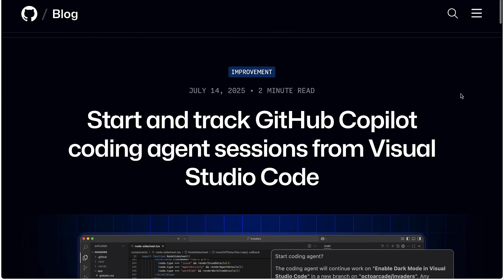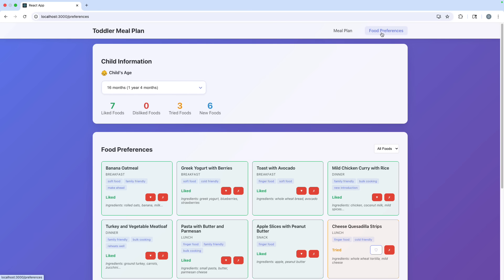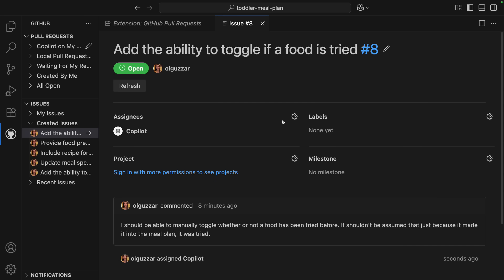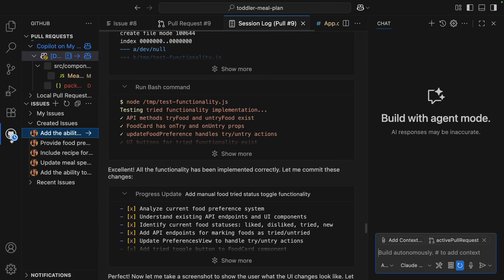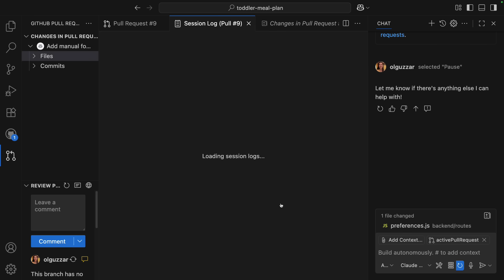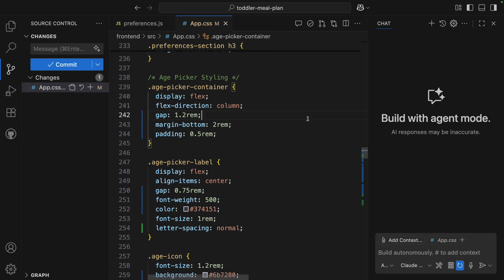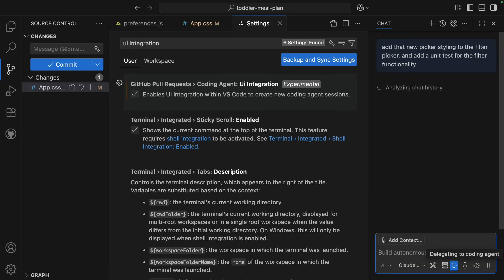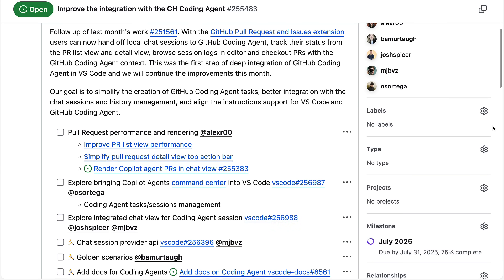Coding agent integration in VS Code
Copilot coding agent is an autonomous AI developer that can work independently to perform tasks in the background. And now, it's integrated in VS Code via the GitHub Pull Requests extension. This video will walk you through the different ways that you can seamlessly interact with coding agent without ever leaving your editor.

0:00 Intro
0:28 Pre-reqs
0:42 App overview
1:23 Assign issue to Copilot
2:10
2:35 Iterate on changes
3:22 Delegate to coding agent